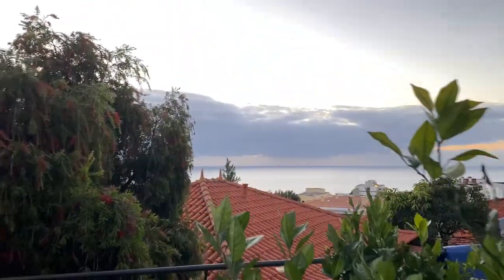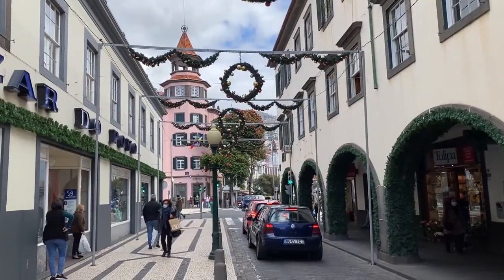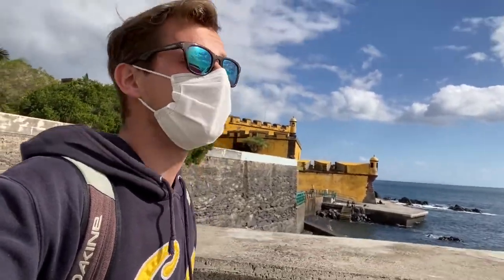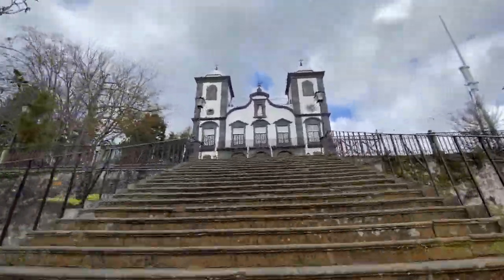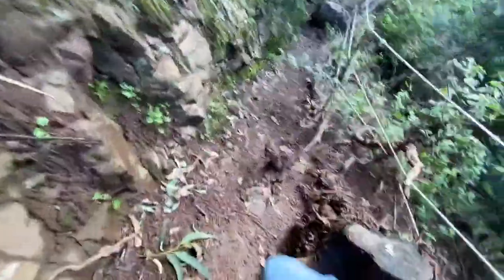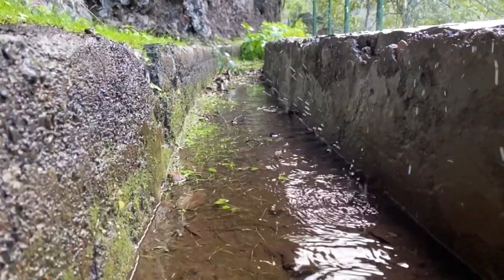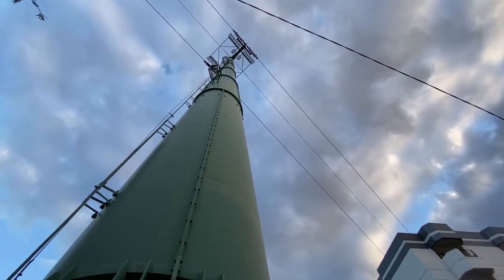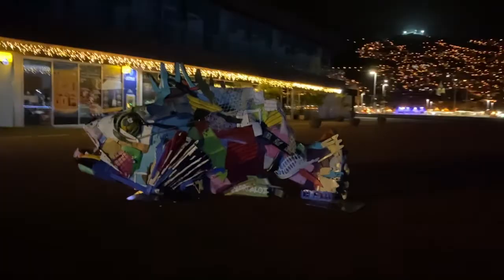Madeira - Exploring the Island in 2021: Funchal & Joao Gomes Valley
In January 2021 I travelled to Madeira for a short vacation. In this video I will show you a hiking route in the Joao Gomes Valley as well as the amazing city of Funchal. Madeira is a great place for a budget travel as well as a family vacation - there is so much to do for everyone and so much to explore! In this video I also want to show you how it is travelling to the island in 2021 and what you should be aware of.